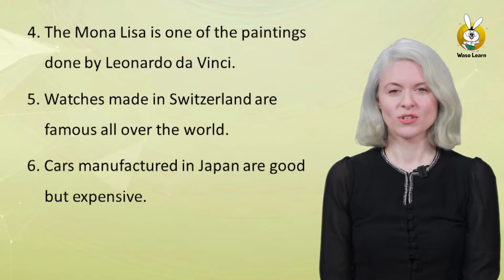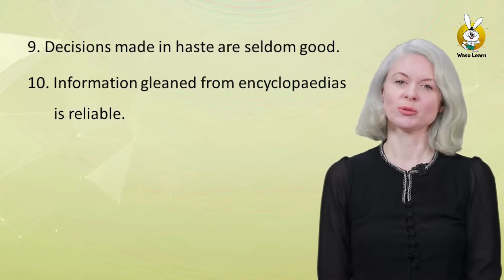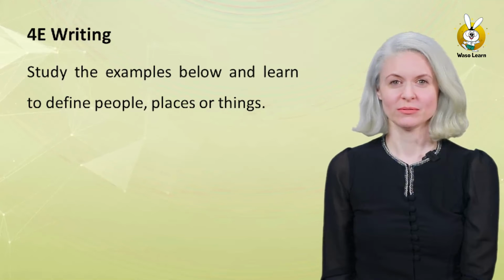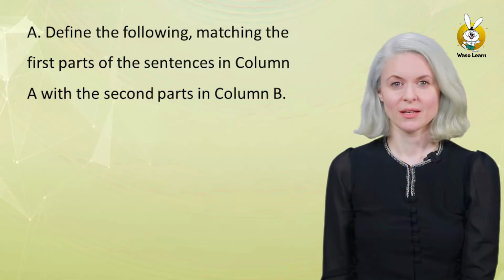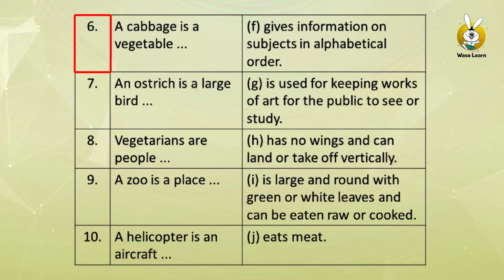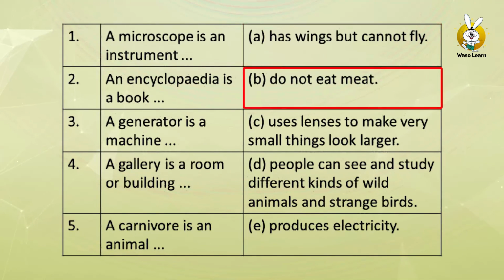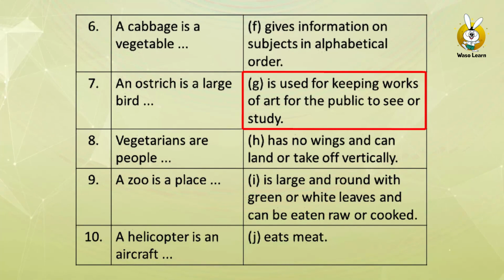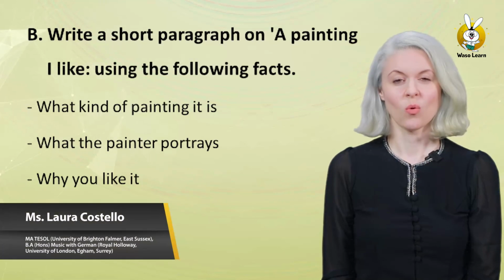Grade 10 Unit 4 4c Grammar, 4d Listening and Speaking, 4e Writing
Grade 10 ညီလေး ညီမလေးတို့ရေ

🐰 ဝါဆိုလန်းရဲ့ "အင်္ဂလိပ်စာအခမဲ့" သင်ခန်းစာမှ "   Grade 10 Unit 4 4c  Grammar, 4d Listening and Speaking, 4e Writing   " မှအကြောင်းအရာကို Native Speaker Teacher ဖတ်ပြတာလေး နားထောင်ကြည့်ရအောင်။

☘️ ဝါဆိုလန်းမှာ KG to Grade-12 အတန်းတိုင်းအတွက် အင်္ဂလိပ်ဖတ်စာအုပ်တွေမှ Reading စာပိုဒ်တွေကို အင်္ဂလန်မှ ဆရာနှင့် ဆရာမက အသံထွက်မှန်မှန် အသံအနိမ့်အမြင့်မှန်မှန်နဲ့  အစအဆုံး ဖတ်ပြပေးထားပါတယ်။

ကဲ English စာစွမ်းရည်တိုးတက်ဖို့ Native Speaker တွေနဲ့အတူ ပေါ့ပေါ့ပါးပါး လေ့လာနိုင်တဲ့ အခွင့်အရေးမို့ ဝါဆိုလန်း Application ကိုအခုပဲ download ဆွဲပြီး "အင်္ဂလိပ်စာ အခမဲ့" သင်ခန်းစာကို လေ့လာလိုက်ရအောင်။ ✨

Waso Learn Mobile Application ကို
(Android အသုံးပြုသူများအတွက်)
(iOS အသုံးပြုသူများအတွက်)
Waso Learn KG-12 များမှ လွယ်ကူစွာ download ဆွဲနိုင်ပါတယ် ခင်ဗျာ။ 📲

📣 ဝါဆိုလန်း သုံးချင်ပေမ‌ယ့် မလုပ်တတ်ရင် Chat Box - m.me/wasolearn (သို့မဟုတ်) ဖုန်းနံပါတ် - 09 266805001, 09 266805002, 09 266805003,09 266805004 တို့ကိုဆက်သွယ်ပြီး အသေးစိတ်မေးမြန်းနိုင်ပါတယ်ခင်ဗျာ။